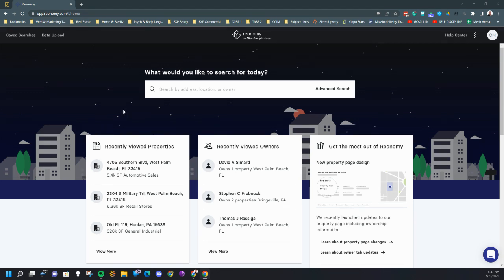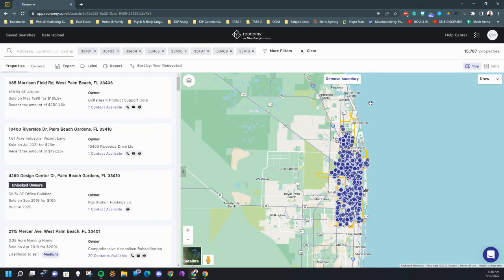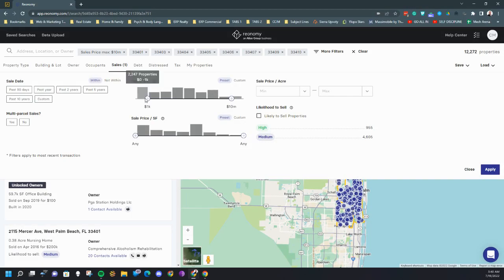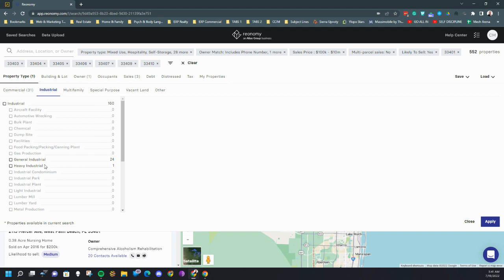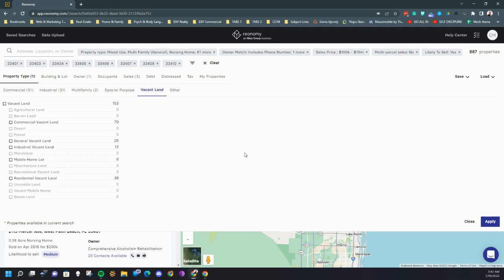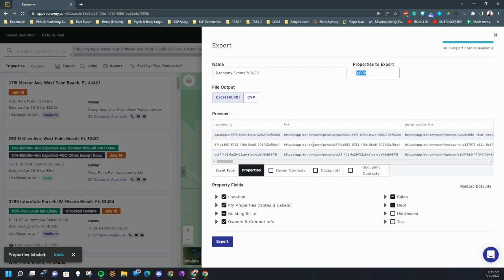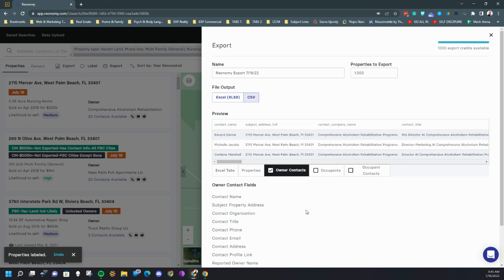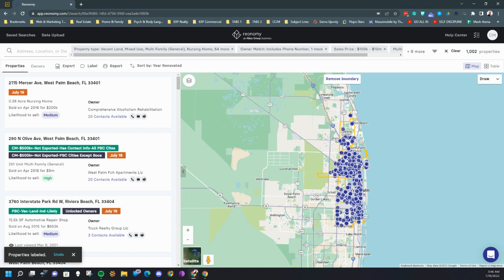Reonomy - Getting to 1000 Leads for Export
If you're new to Reonomy, us this primer to start building your first list for export. Remember that your exports renew on 13th of each month and any unused exports DO NOT roll over with Chad Massaker, MiCP